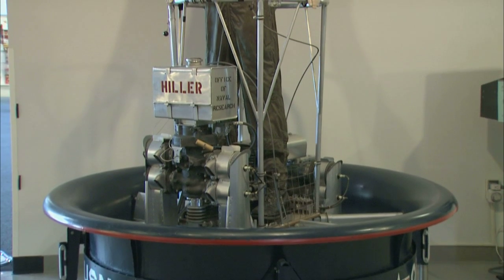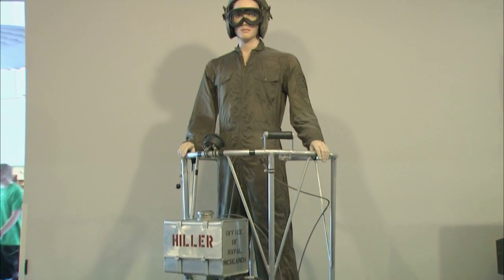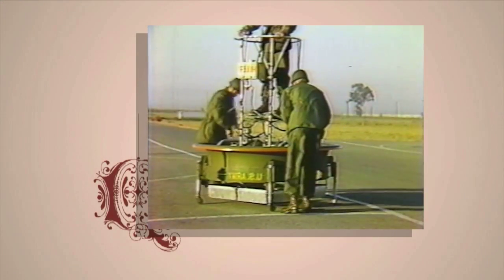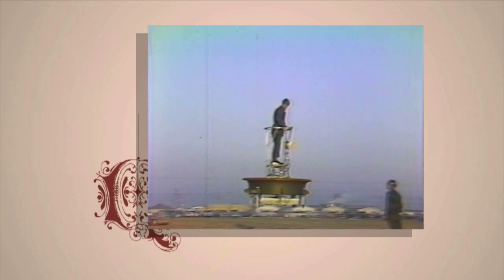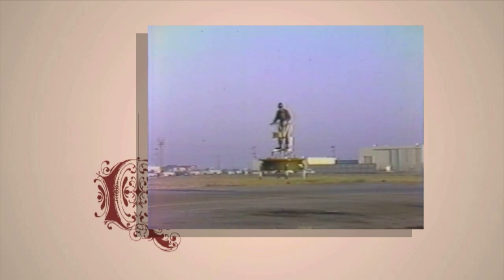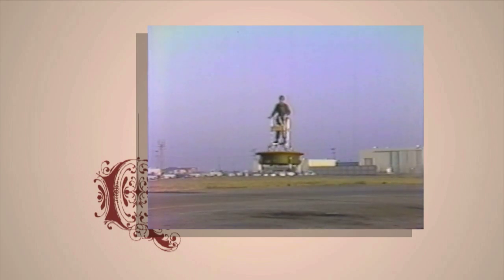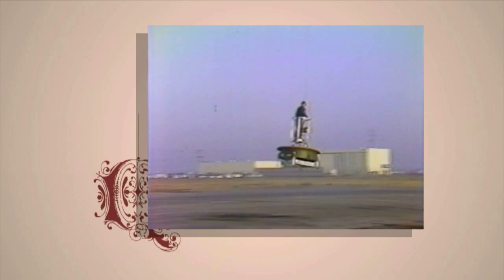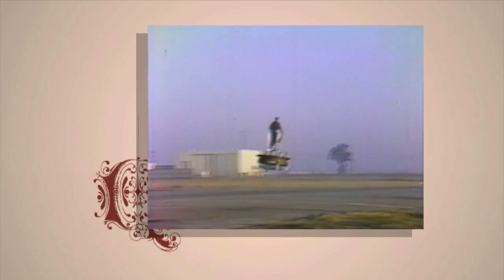History Quiz @ Hiller Aviation Museum 6